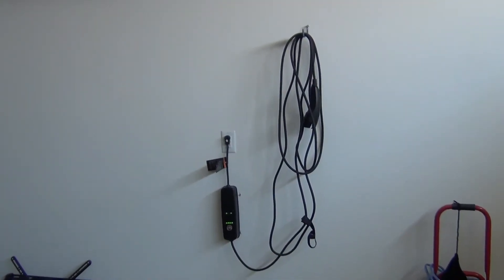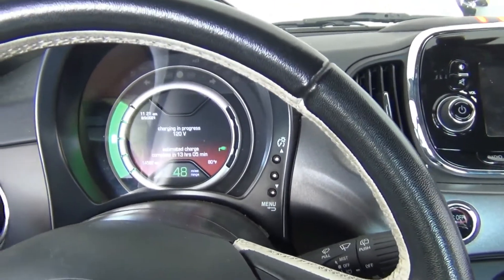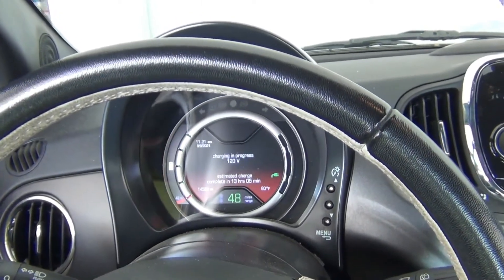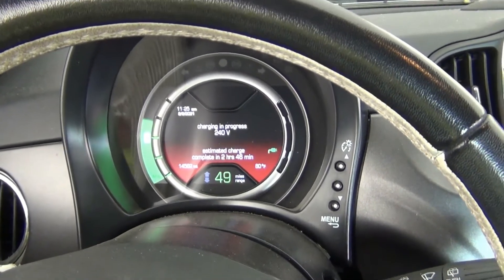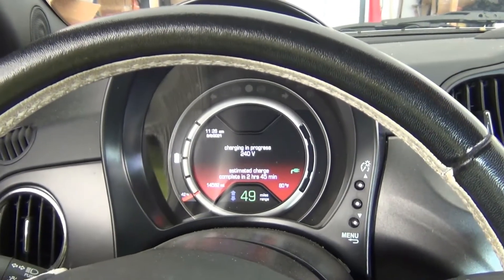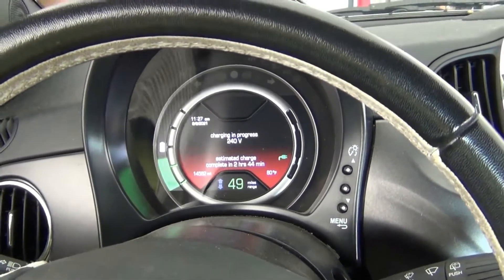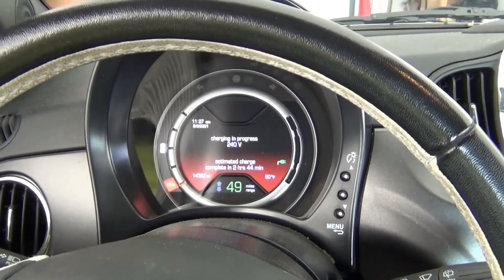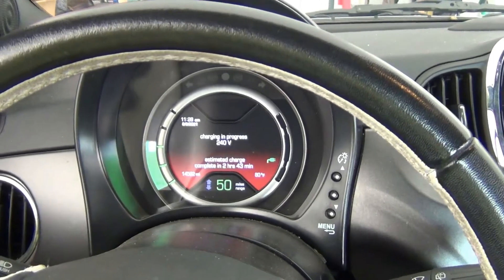120 volt EV Charging is Better (Sometimes)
Here's a quick video explaining why I use my 120 volt Level 1 charger more often than my 240 volt Level 2 charger to charge my 2016 Fiat 500e electric car at home.